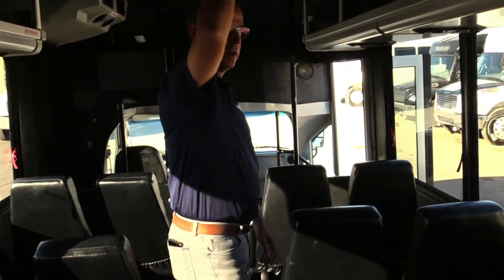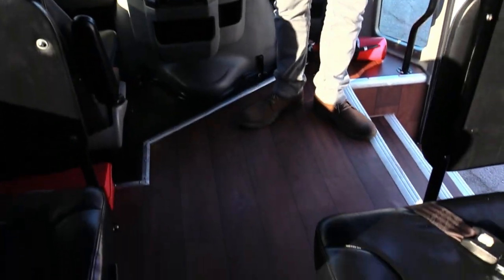2018 ElDorado Advantage Executive Bus S31103